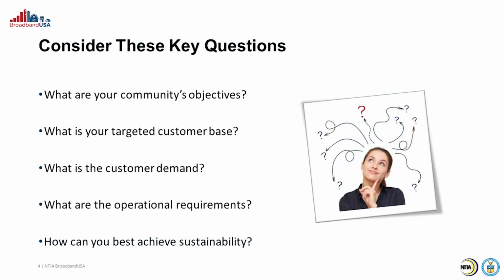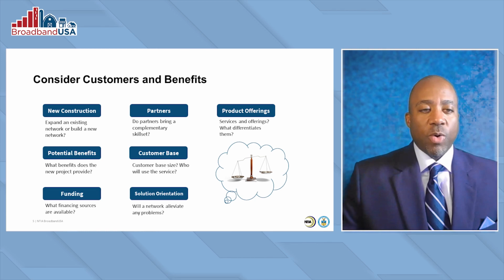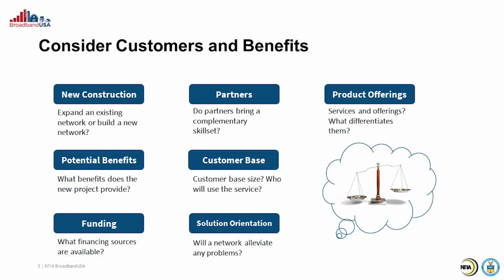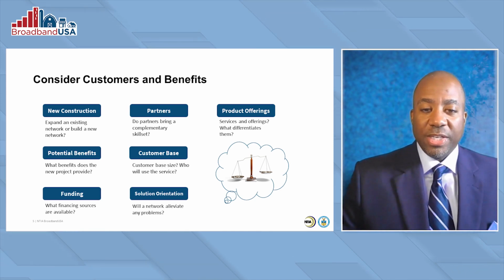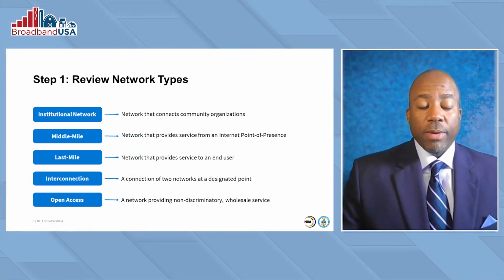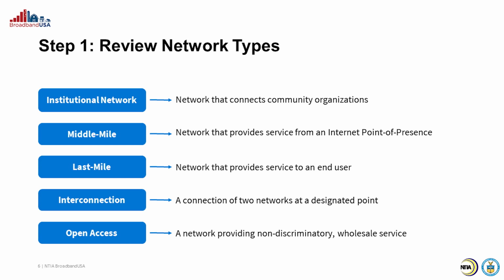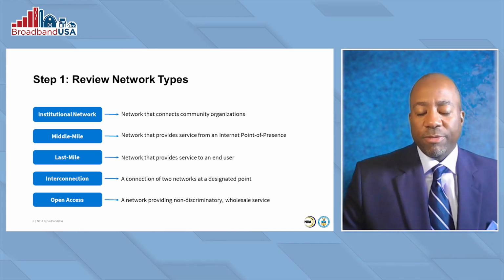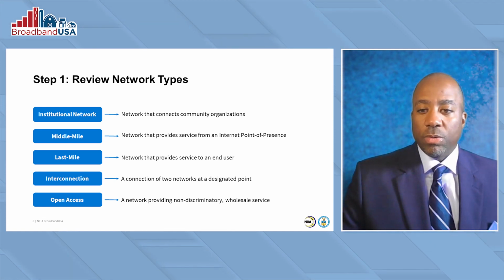Broadband Planning Workshop - Building Broadband Infrastructure Networks & Business Plans - Part 1